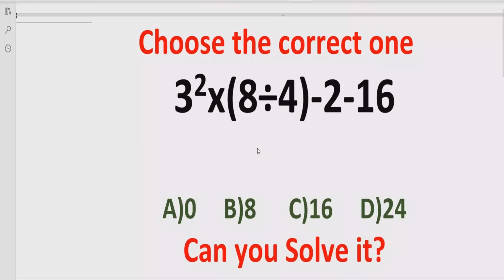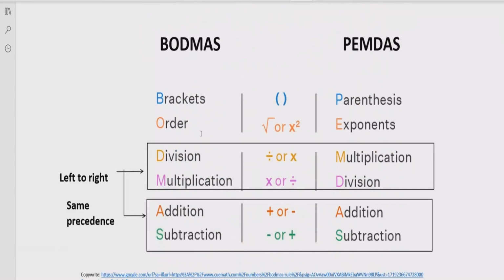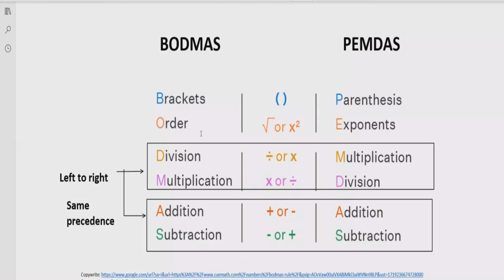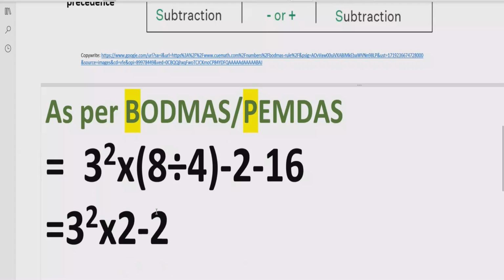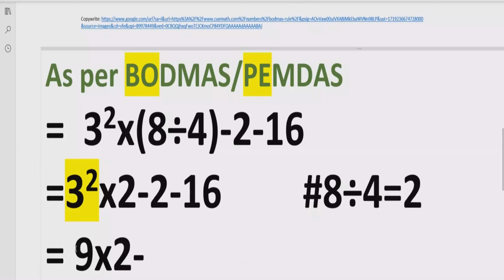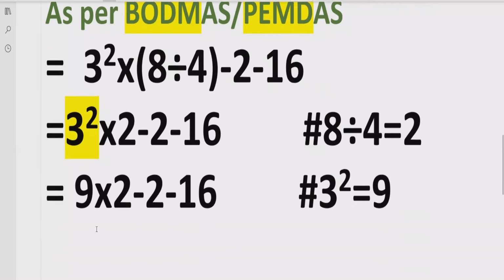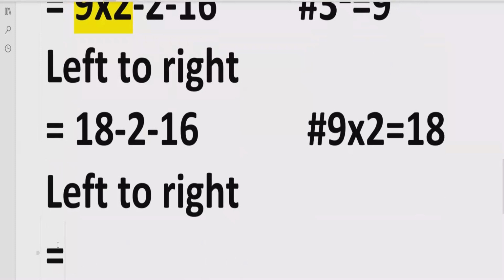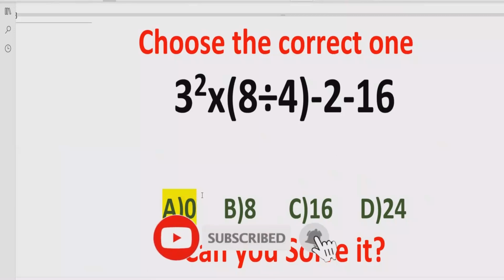Quiz 251 | Which one is Correct? | 3^2x(8÷4)-2-16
In this video you will learn to solve a quiz 3^2x(8÷4)-2-16